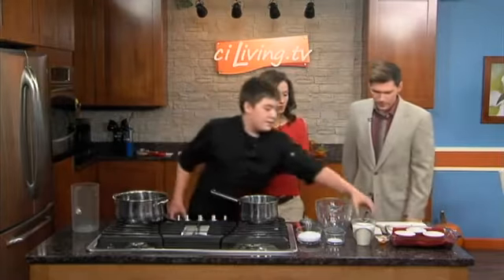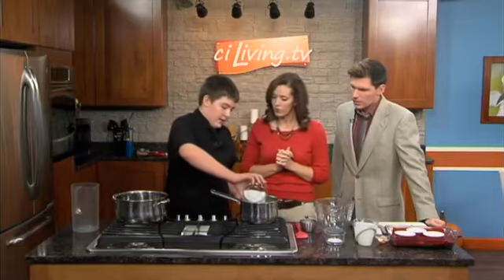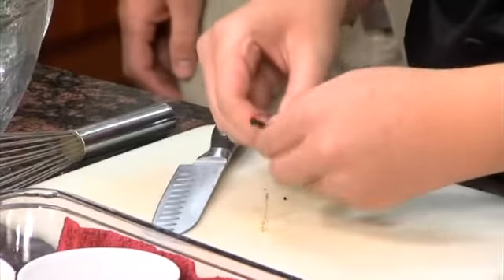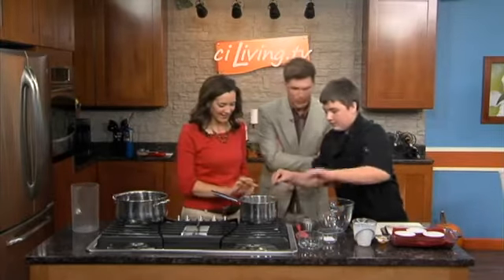Creme Brulee in the CI Kitchen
Guest Chef Colin Hopkins shares his Creme Brulee recipe with ciLiving's Heather Roberts and Matt Metcalf.